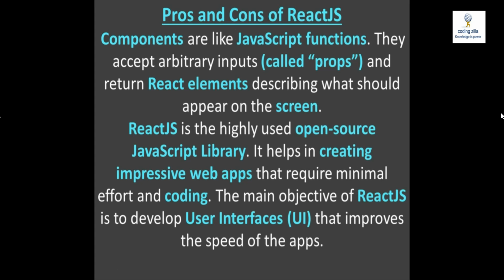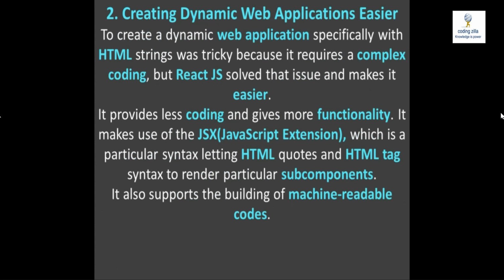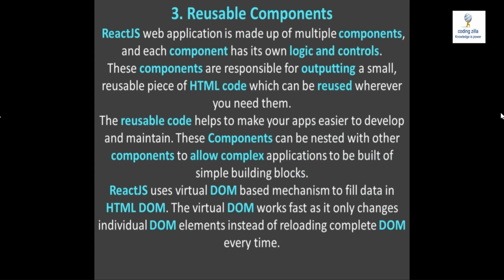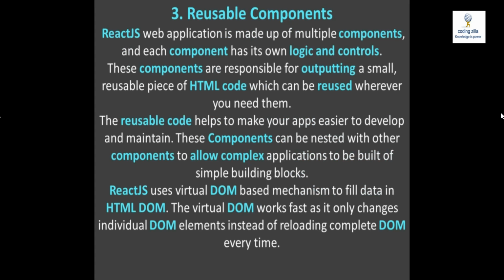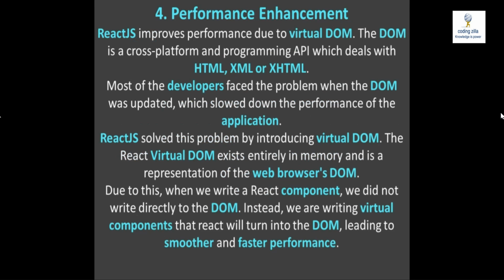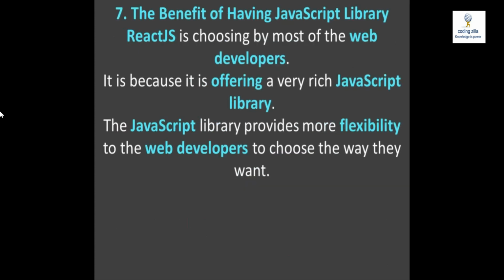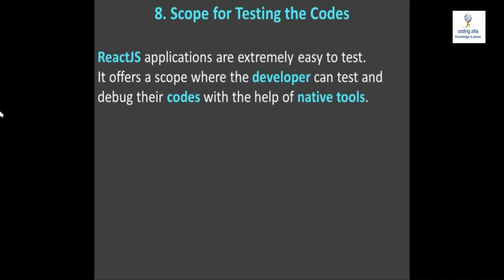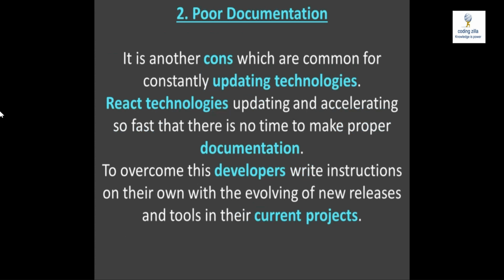PROS And CONS Of React JS | Disadvantages of ReactJS | ReactJS Full Tutorial in Hindi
Welcome, React tutorial in Hindi in 2023. We will see Introduction to React in Hindi in 2023. React is a JavaScript library that forces you to think in terms of components and use for building awesome user interfaces. One of the most popular frameworks(Library) for web development.
Developed at Facebook and released to the world in 2013, it drives some of the most widely used code in the world,  powering Facebook and Instagram among many, many other software companies.